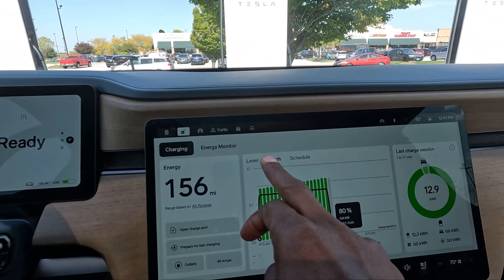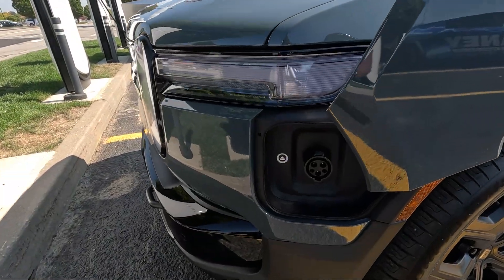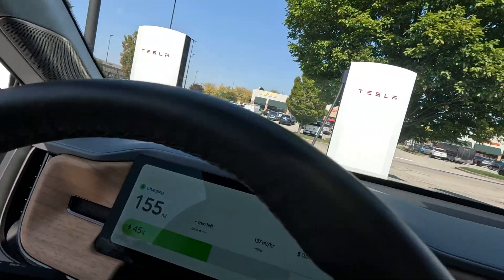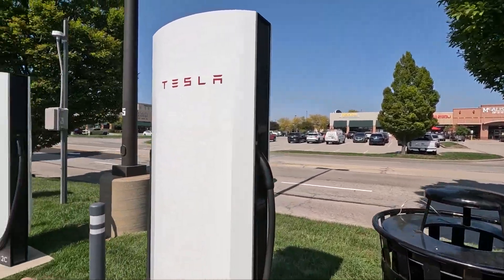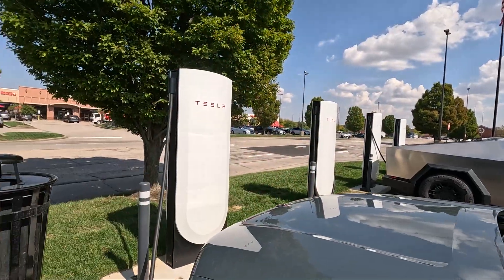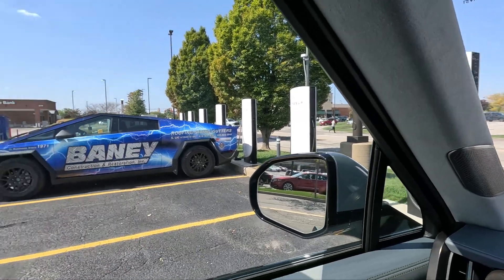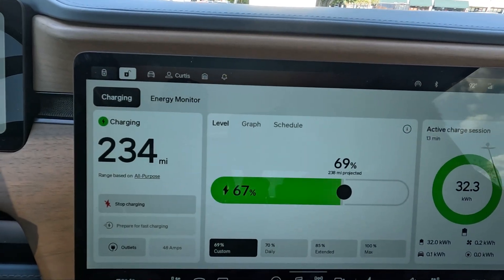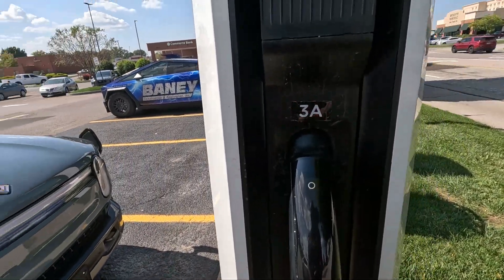😍Testing Tesla’s NEW 325 kWh V4 Supercharger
In this video, I take my 2026 Rivian R1T Gen 2 Quad Motor equipped with the new NACS port to a Tesla V4 Supercharger for the very first time. I test the charging speeds, evaluate the site layout, and share my real-world experience using Tesla’s latest charging hardware with a Rivian.

We’ll cover:
⚡️ Initial plug-in experience with the NACS port
⚡️ Charging speed & power delivery at the V4 site
⚡️ Site design, ease of use, and Rivian compatibility
⚡️ Cost compared to gas

If you’re curious about Rivian + Tesla Supercharger integration, how the new V4 stations perform, or what it’s like to road trip an EV with NACS, this video is for you!